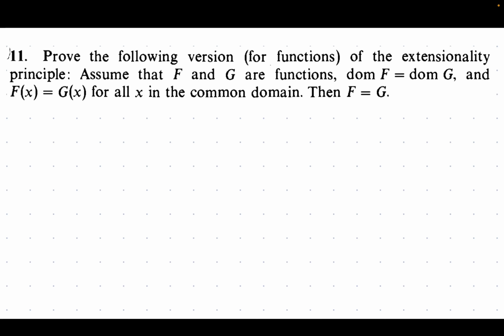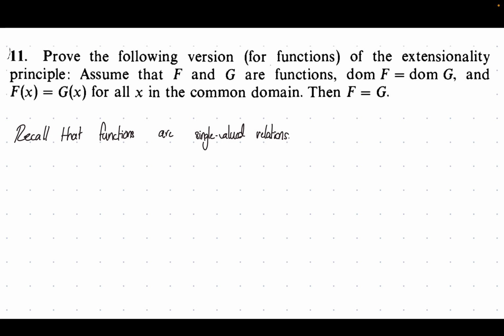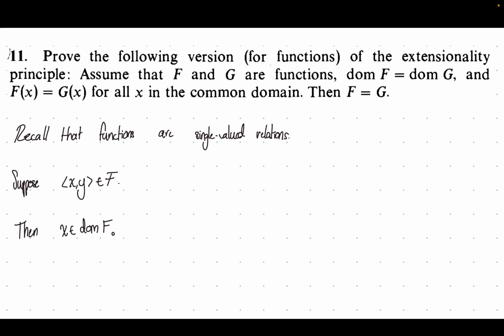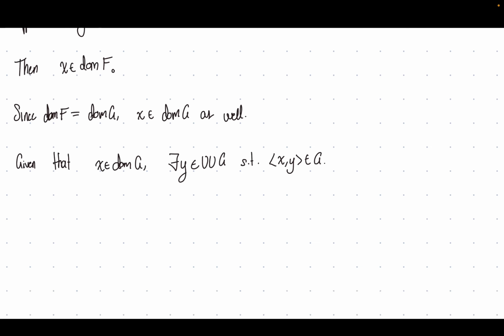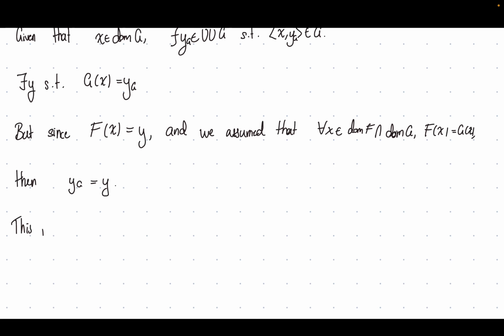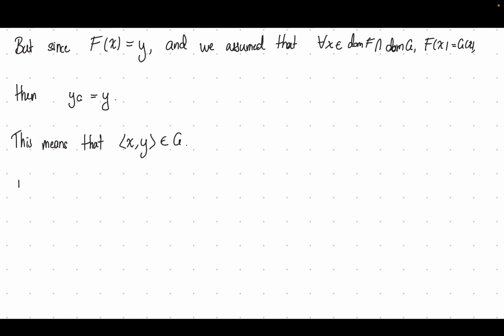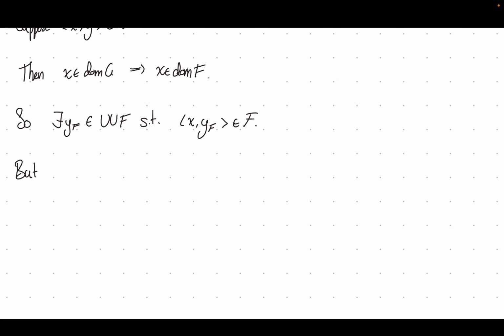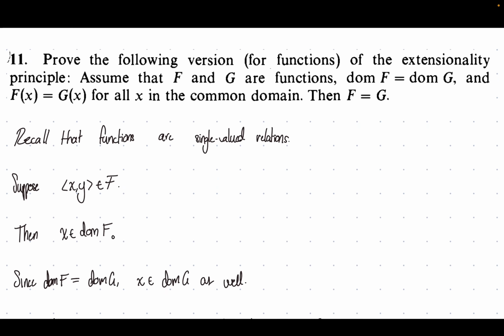Exercise 3-11 | Elements of Set Theory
11. Prove the following version (for functions) of the extensionality principle: Assume that F and G are functions, dom F = dom G, and F(x) = G(x) for all x in the common domain. Then F = G.